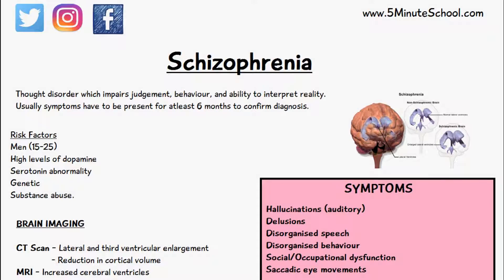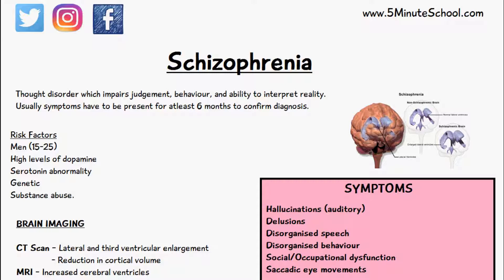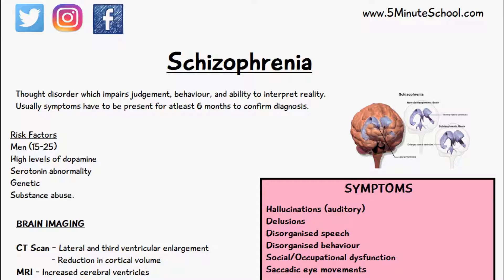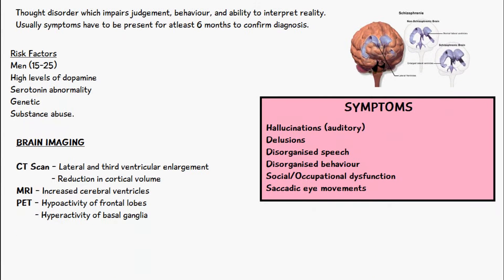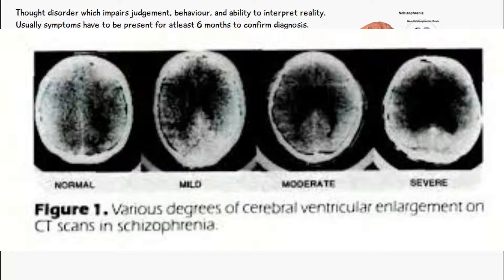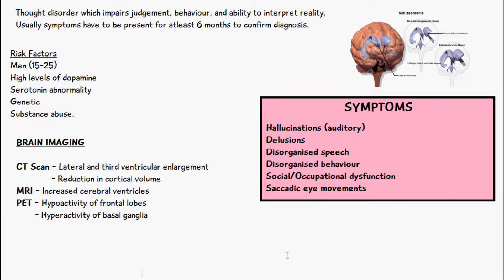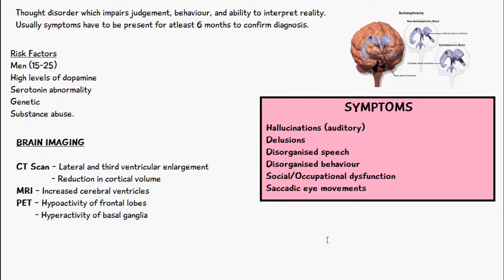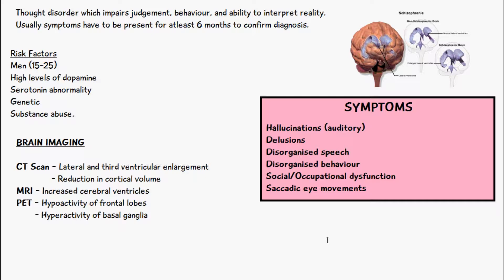What is Schizophrenia? Explained in 3 minutes | Types | Diagnosis | Symptoms | Imaging | Treatment